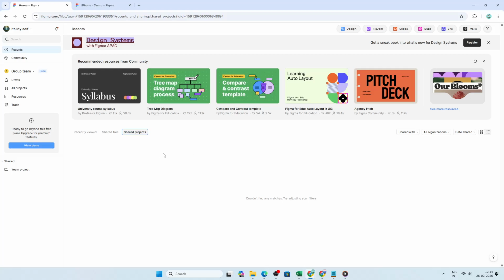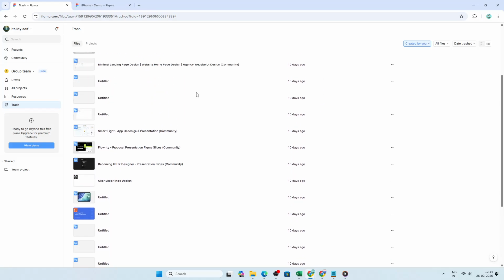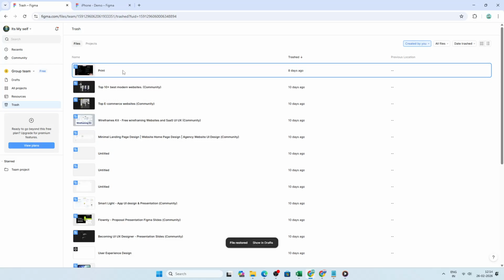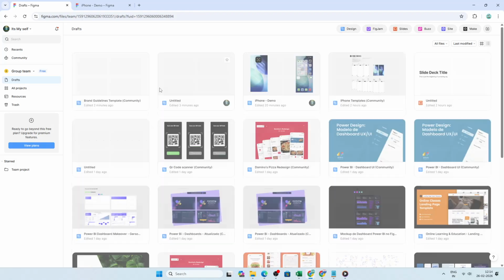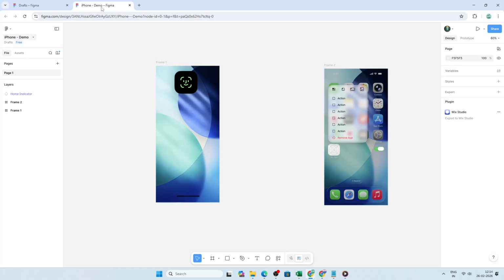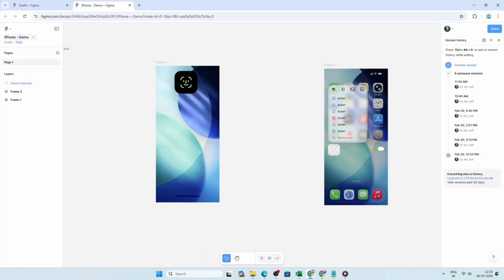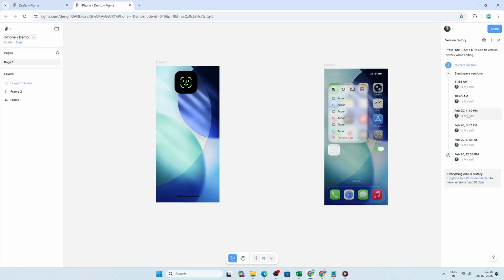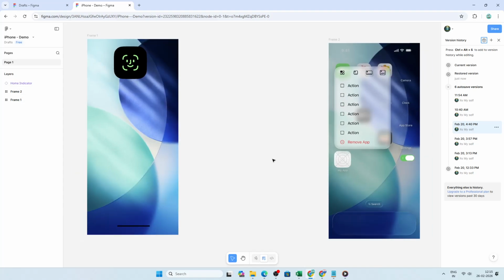How To Recover Lost Figma Files | Restoring Files With Version History (Step By Step)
Learn how to recover lost Figma files and use Figma version history to restore your design projects. This tutorial is the ultimate guide for designers who need to retrieve deleted files or go back to a previous state in their workflow.